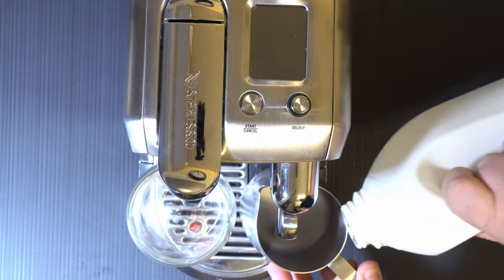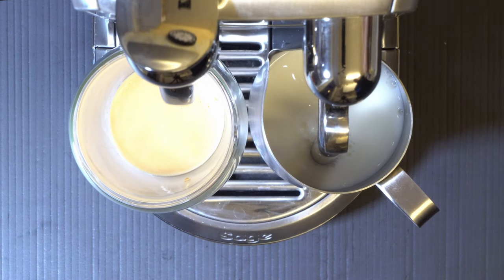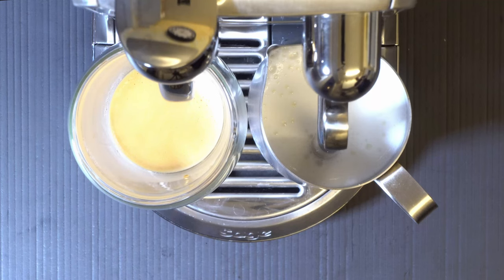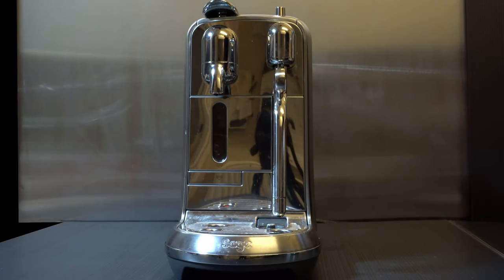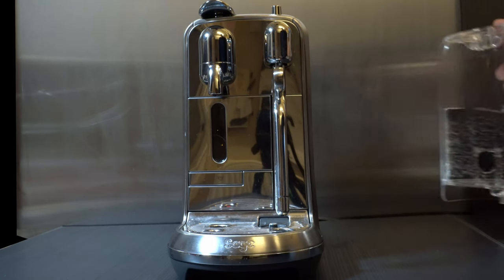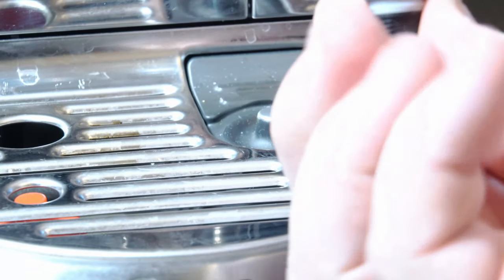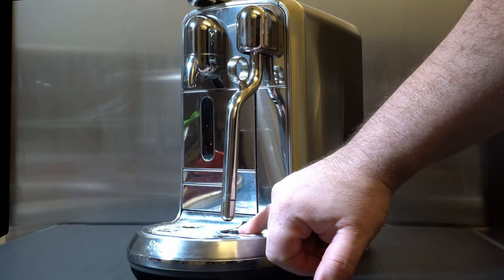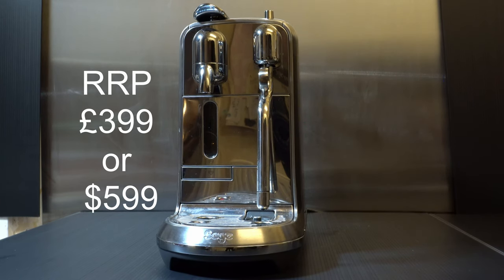Perfection in a coffee cup? Nespresso Creatista Plus Review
A review of the Nespresso Creatista Plus

If this video has been helpful please consider supporting this channel by buying me a coffee via this link. Thanks

knewideas is a participant in the Amazon EU Associates Programme an affiliate advertising programme designed to provide a means for sites to earn advertising fees by advertising and linking to Amazon.co.uk.